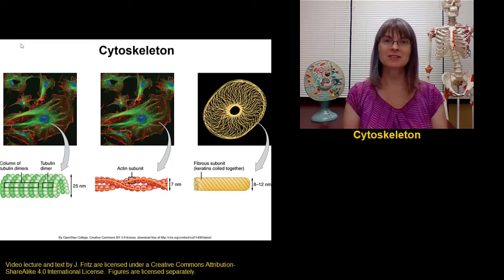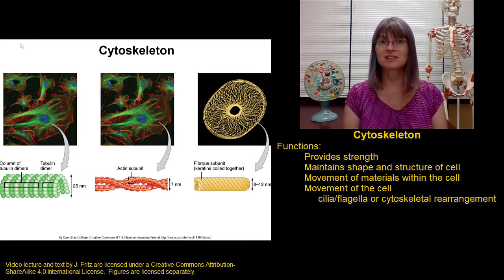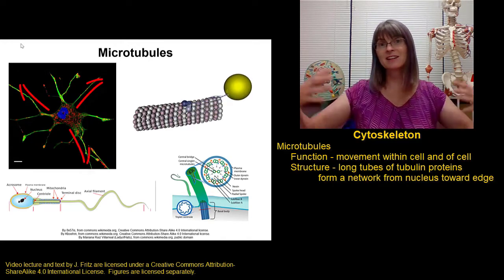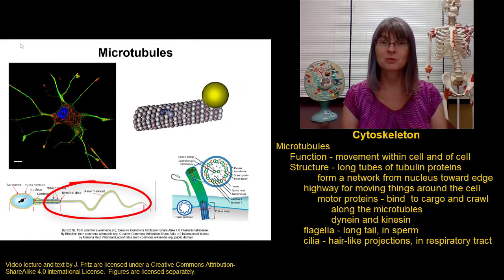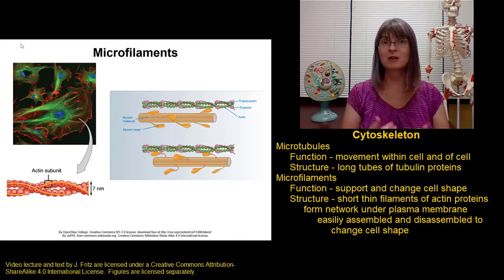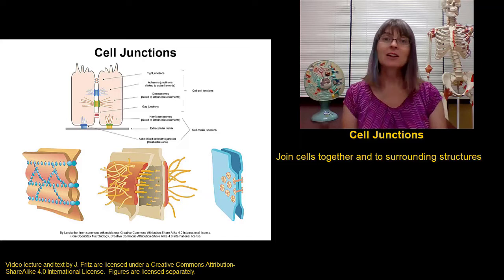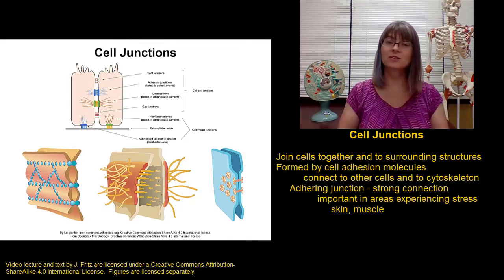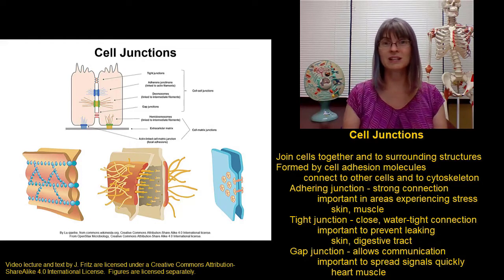Cytoskeleton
Structure and function of the cytoskeleton and cell junctions for BIO 271 with Dr. Fritz at St. Clair County Community College in Port Huron, MI.